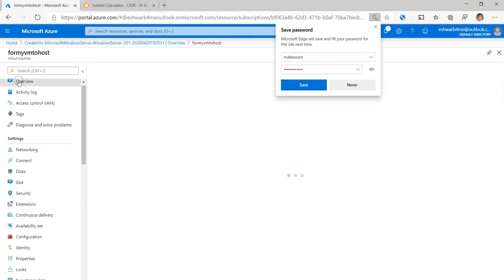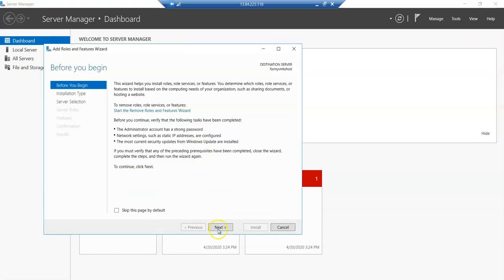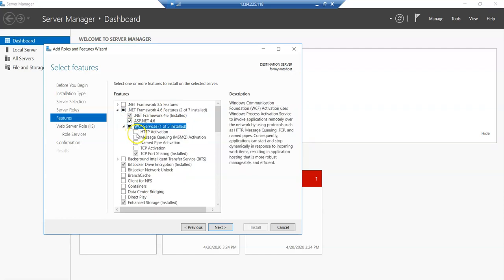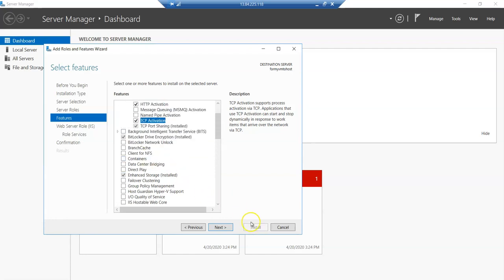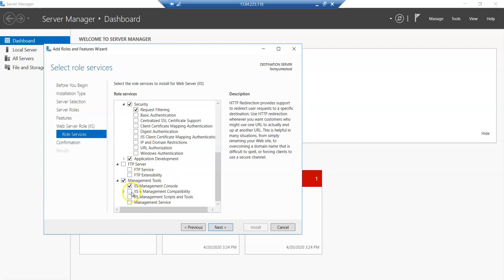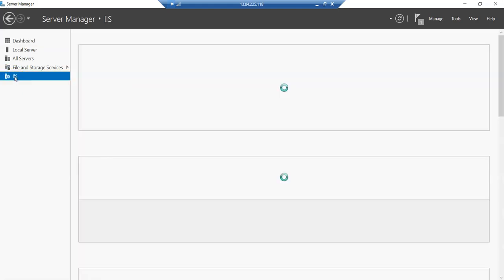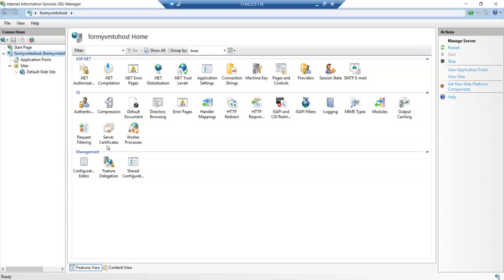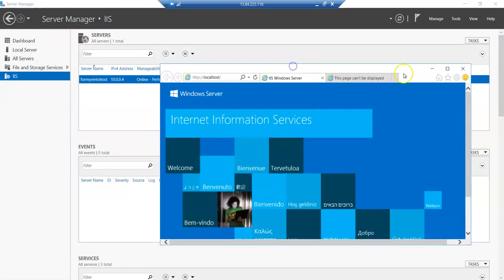Azure VM creation, Configure IIS, deploy website Part 3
Azure VM creation, remote access, Configure IIS, deploy a website from Visual Studio.

Part 1 - Create Azure VM
Part 2 - Remote access Azure VM
Part 3 - Configure IIS on Azure VM or Configure IIS on Windows OS
Part 4 - Deploy website from visual studio to Azure VM